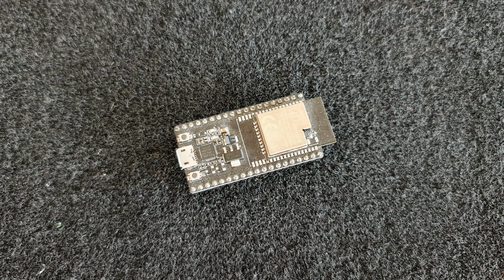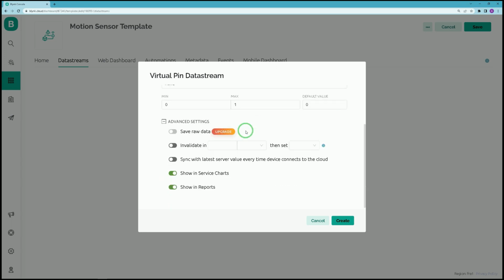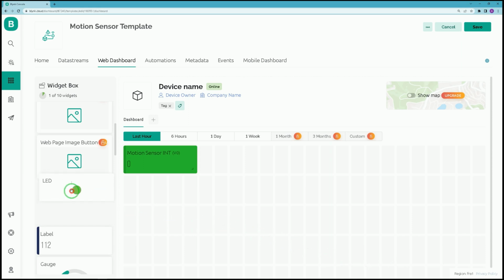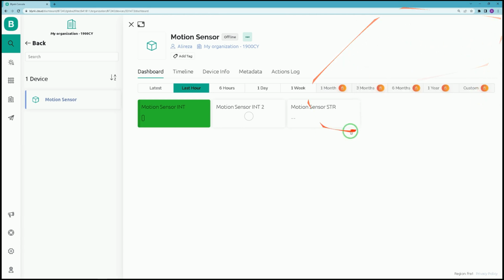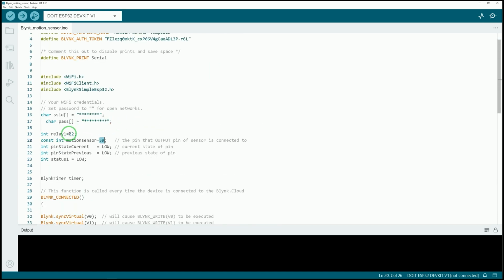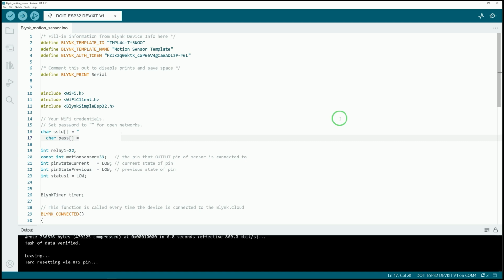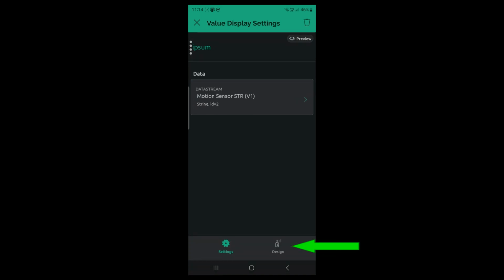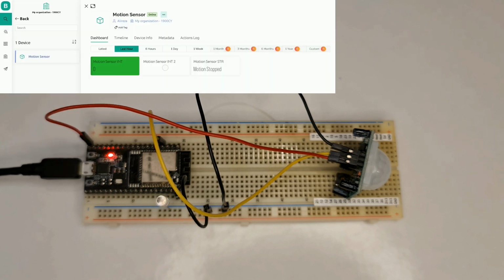DIY Smart Motion Sensor Using Blynk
In this video, I will show you how to create a smart motion sensor using the Blynk platform and ESP IoT development boards. With this project, you can detect motion and receive alerts on your smartphone using the Blynk App. I will guide you through the process of setting up the hardware and software, including programming the ESP board using the Arduino IDE. You don't need any prior experience with electronics or programming to follow along. Join me and learn how to create your own DIY smart home project!